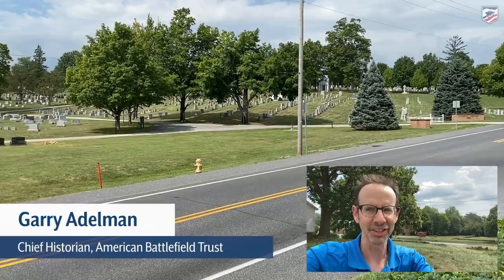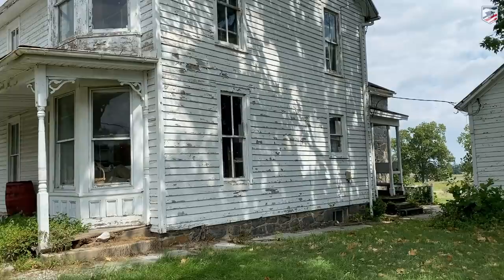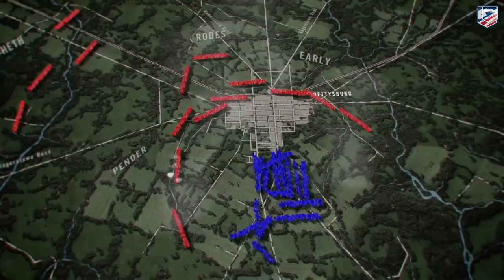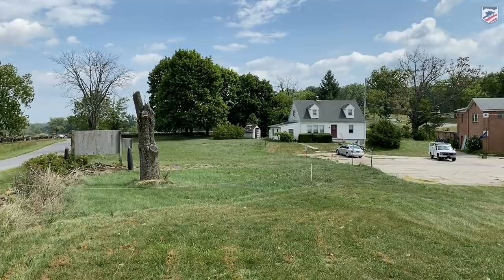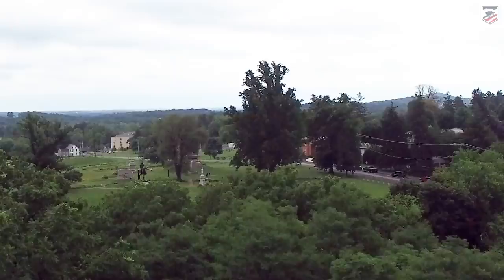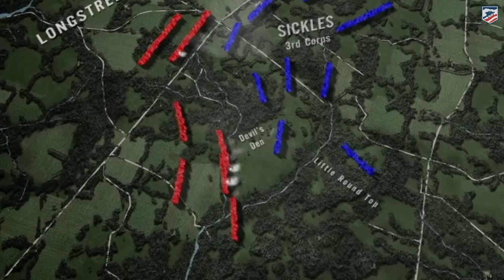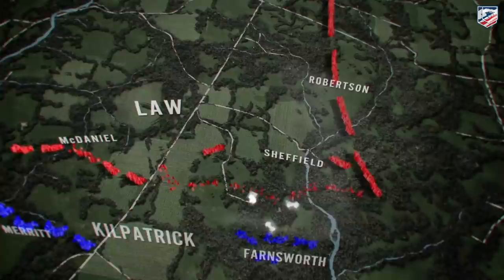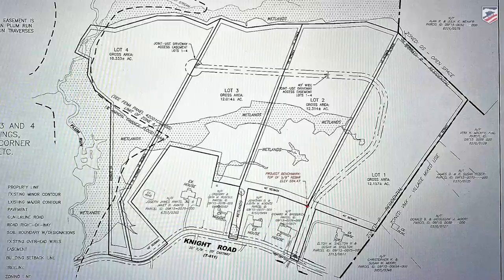Help Save 49 Acres at Gettysburg in 2020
Join us in preserving three crucial tracts at the Gettysburg Battlefield before 2020 is over.

More info on each as shown in the video:

1.) The small but crucial parcel on Cemetery Hill and in the shadow of Culp’s Hill, which includes the historic "McKnight House": The largest battle ever fought in North America swept over James McKnight's farm in 1863. In the last two decades, the construction of the Comfort Inn hotel directly across the Baltimore Pike along with the creation of the new National Park Service Visitor Center has made the already commercially zoned tract ripe for development.

2.) The parcel a few feet farther south on the Baltimore Pike: With very similar history to the McKnight House tract, this land is also at threat if we aren’t able to close on this transaction quickly. This would endanger our on-going preservation efforts on this part of the battlefield which, as you can see from satellite images, is already suffering from commercial encroachment.

3.) The large parcel at the southern end of the battlefield: Anyone standing on this land along the south slope of Big Round Top and the banks of Plum Run on July 2, 3 or 4, 1863, would have seen the battle swirling around them – marching, fighting, and artillery fire, or the detritus and aftermath of battle over the course of three days. This tract neighbors preserved land on two sides. If we are unable to save this property, a housing subdivision of large-lot “McMansions” – interfering with the views of Big Round Top – will likely be the fate of this land.